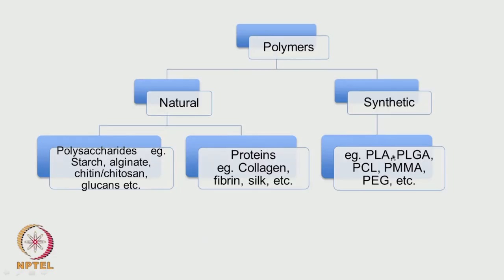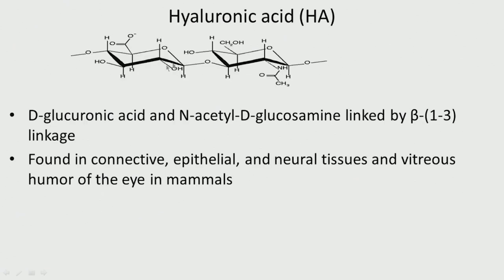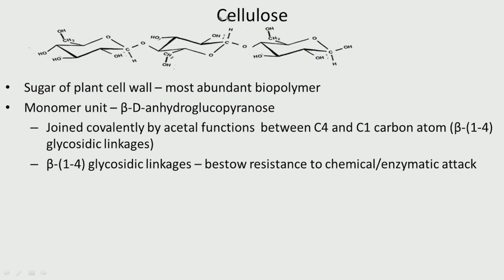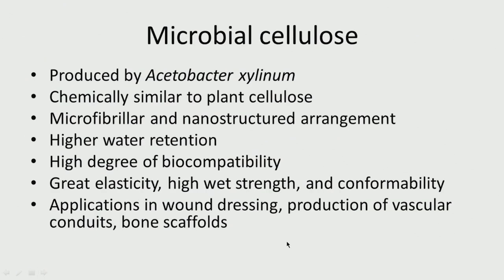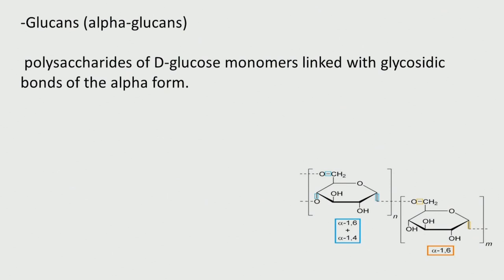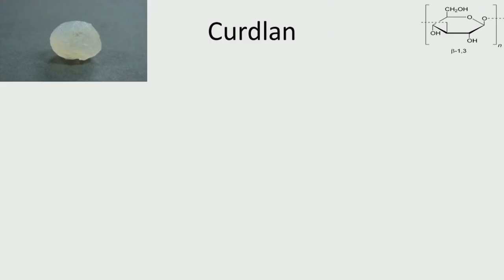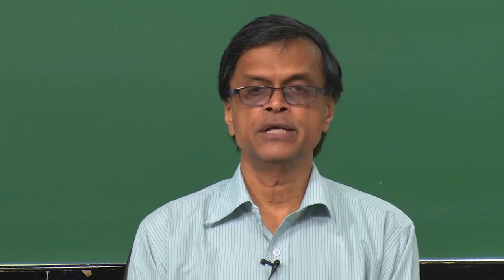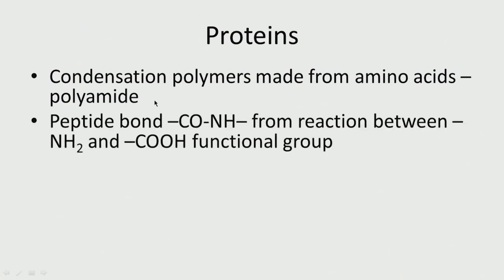Natural biopolymers - Contd